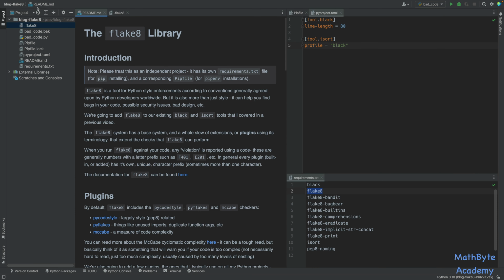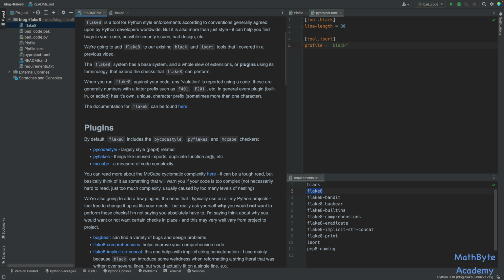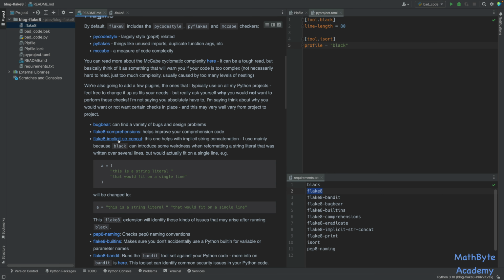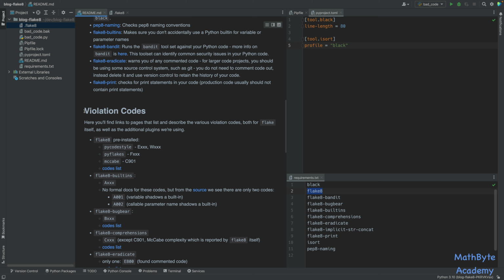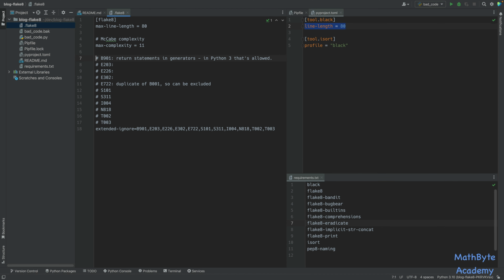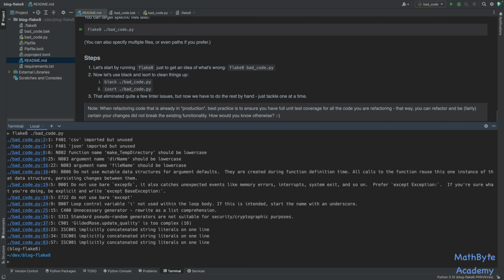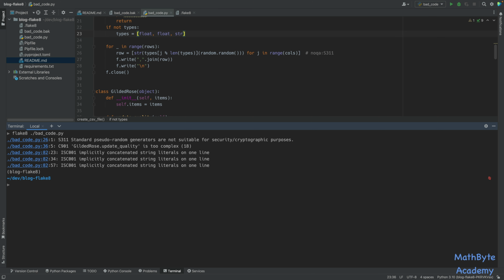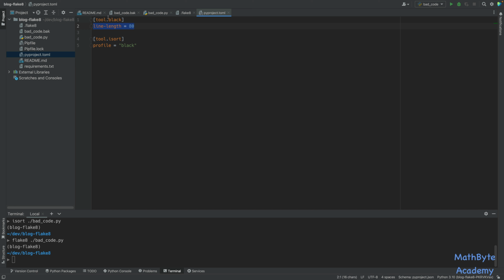The flake8 Library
This video explains what flake8 is, why it is useful, and how to run it along with several useful additional flake8 plugins.